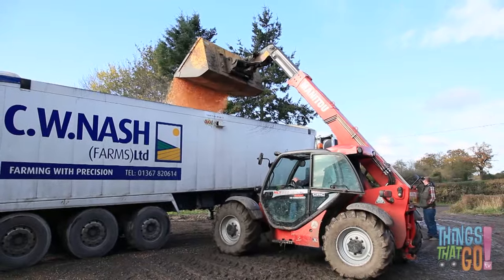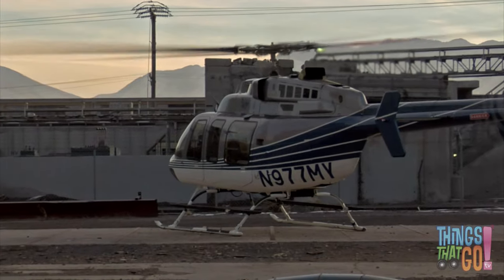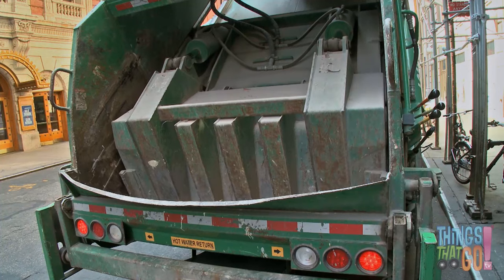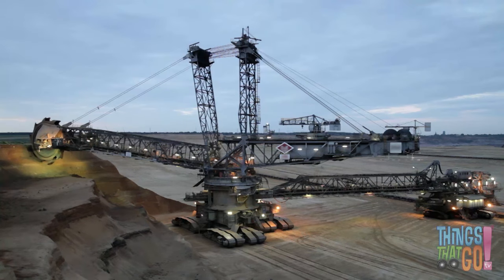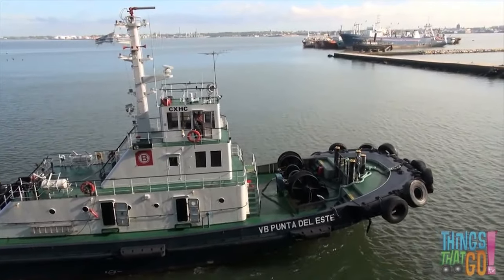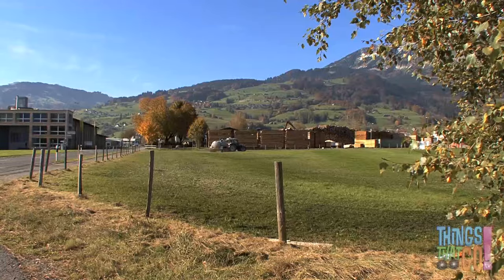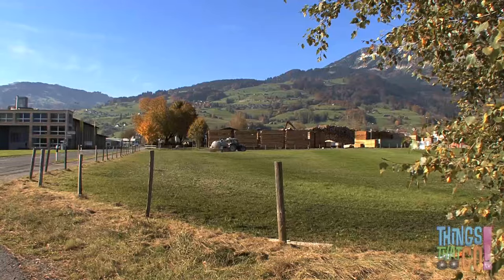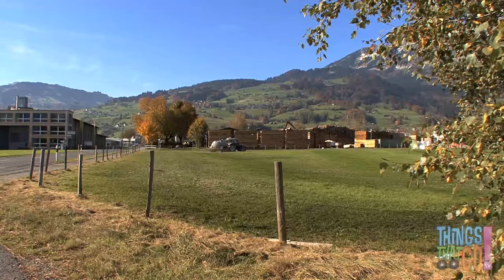* TRUCKS, PLANES, CARS & BOATS * | Vehicle Playlist For Kids | Things That Go TV!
* TRUCKS, PLANES, CARS & BOATS * | Vehicle Playlist For Kids
60 minutes of Quality, educational videos for kids.  Made in the UK.